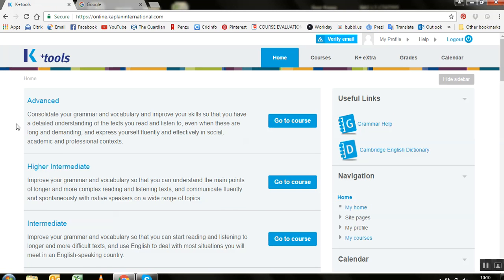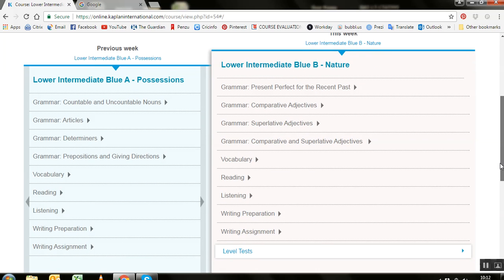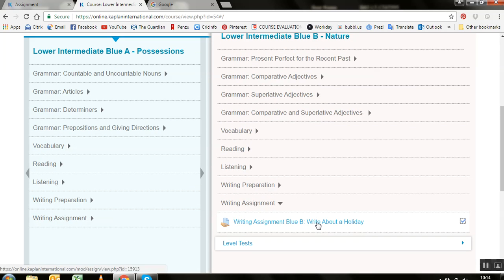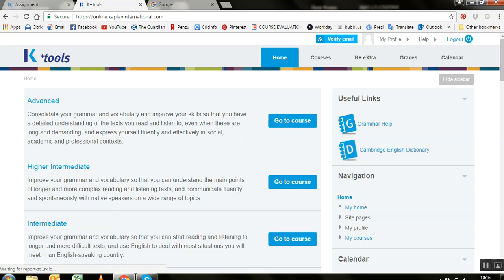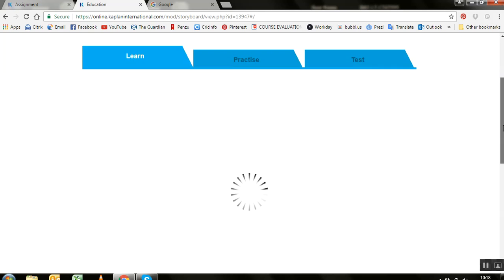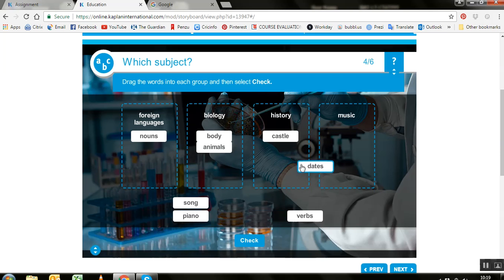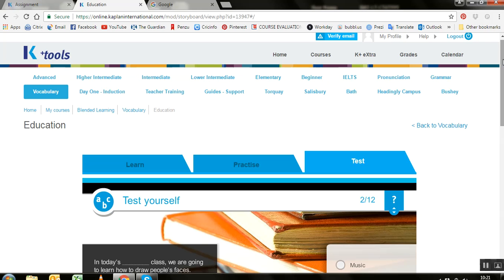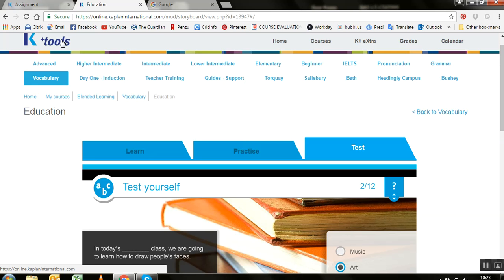Guide to K+ tools: Part 2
A guide for how to navigate and use Kaplan's K+ tools onlinie learning platform